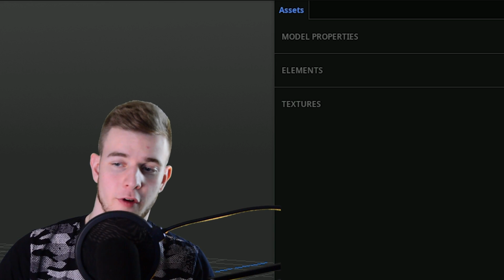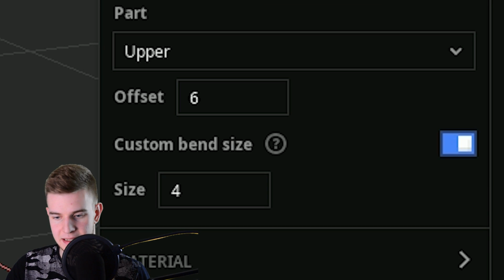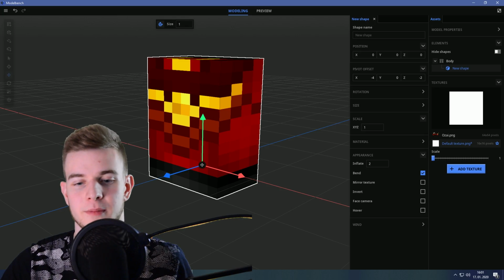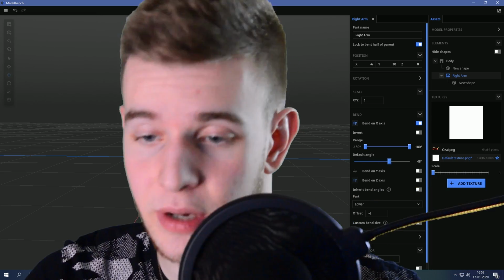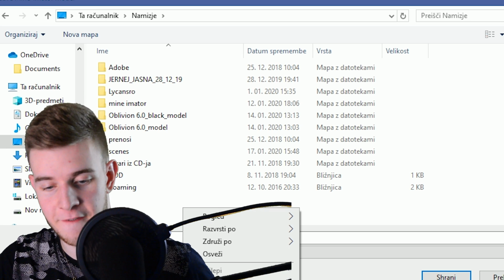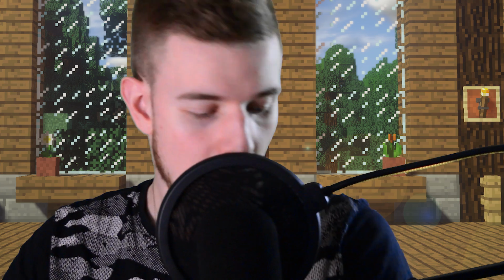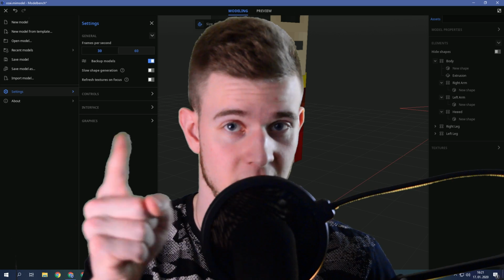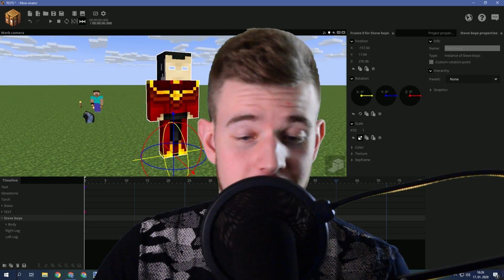Modelbench 1.0.0 ~ FULL Tutorial!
A complete tutorial on the new Modelbench, going over all the features, settings, the preview addition, i explain the glitches to bencable extrusions and guide you to use all the tools in the software!

~SharpWind